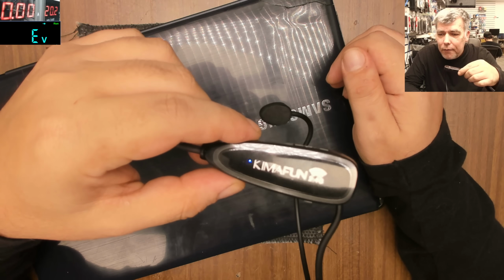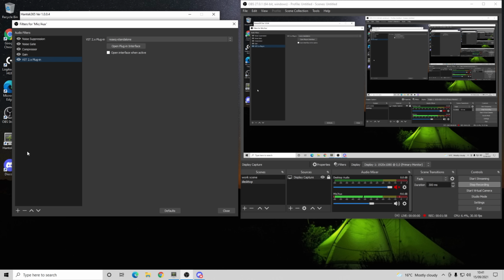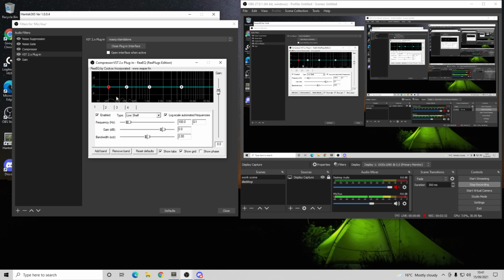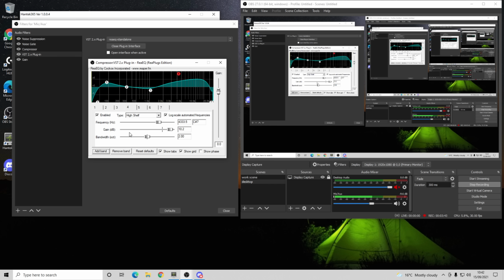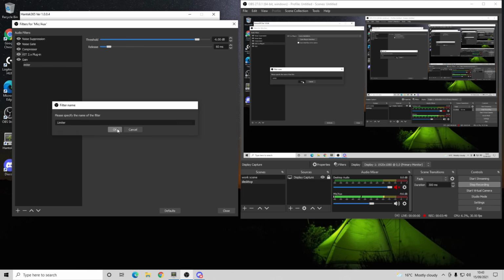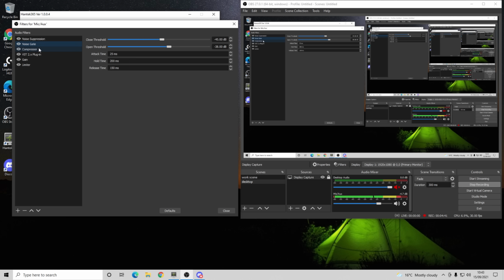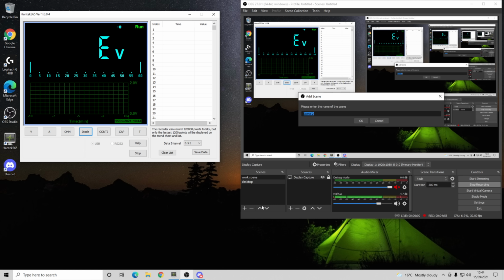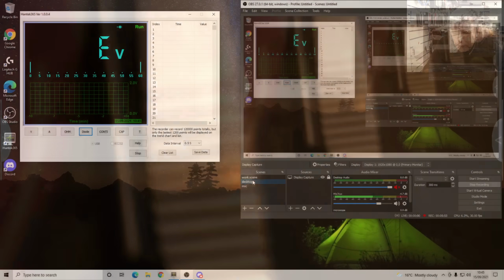Samsung 270E laptop repair - not charging